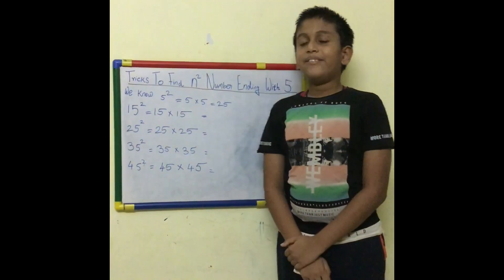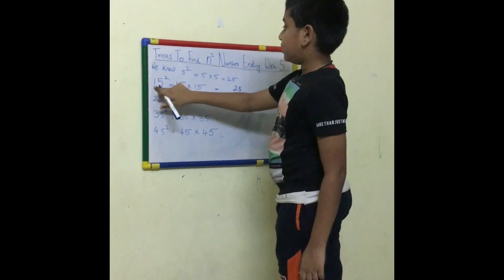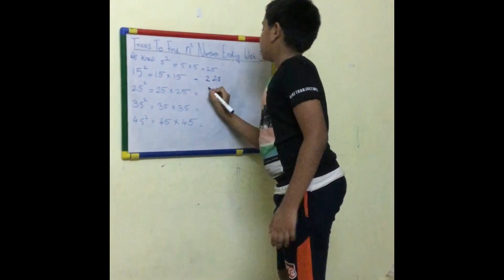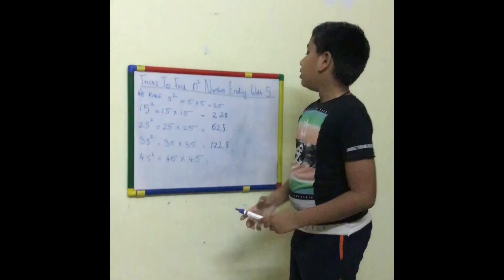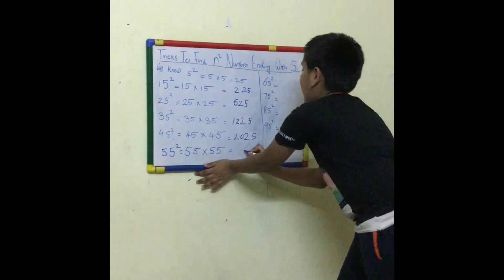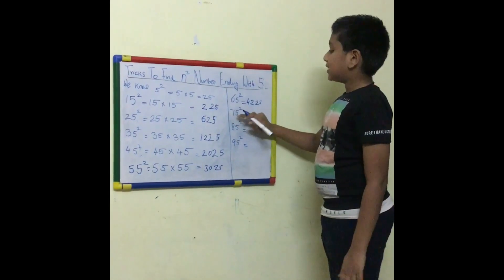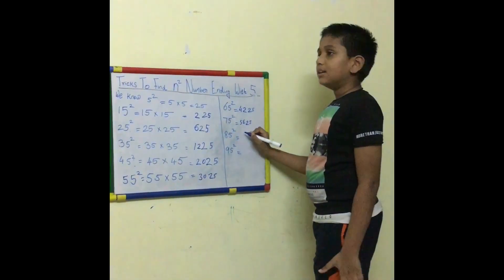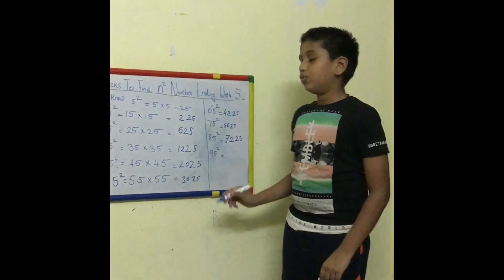Maths Tricks finding square number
Find n^2 number of two digit number ending with the unit is number 5

Just a easy tip for kids